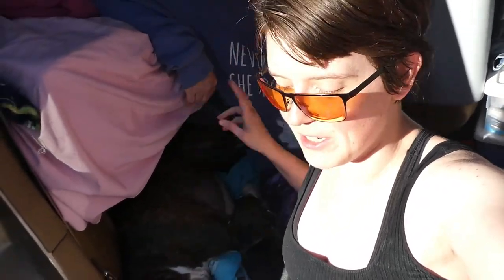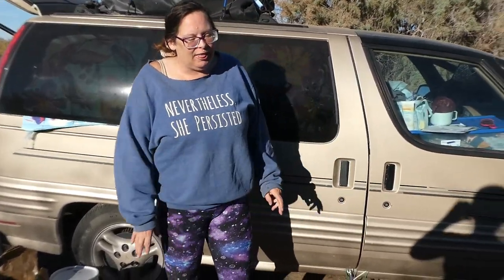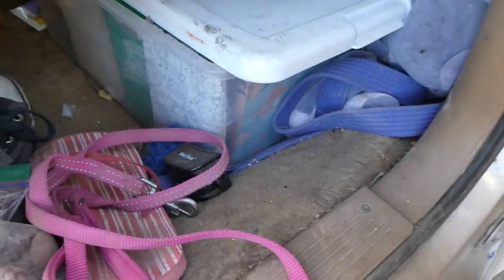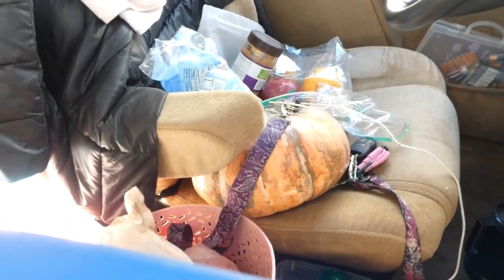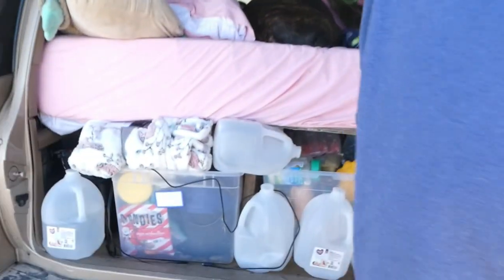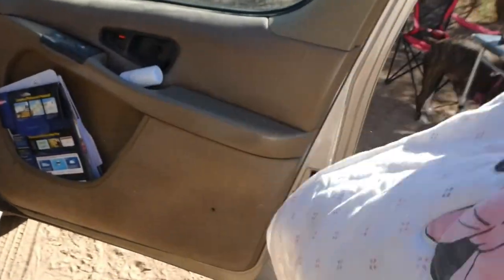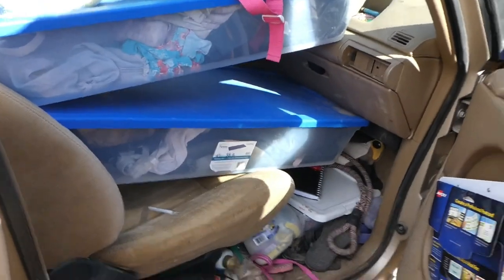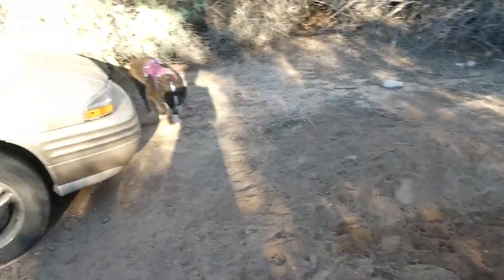How We Van Life in a Mini Van! 2 Adults and 2 Dogs | Van Life Van Tour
We are not a couple lol